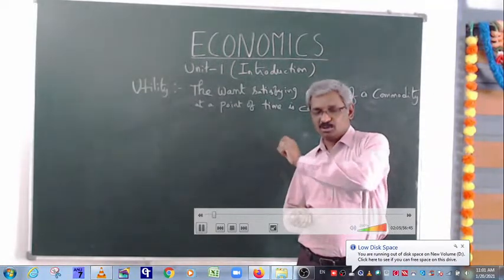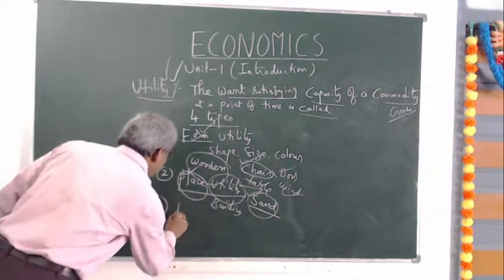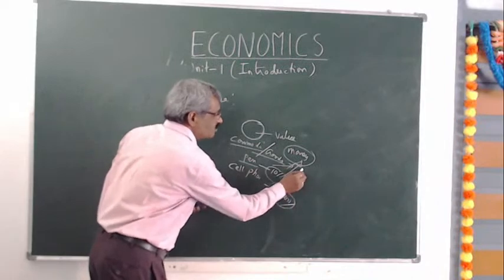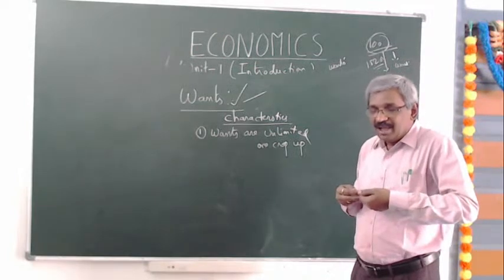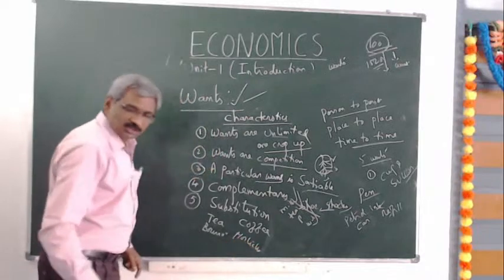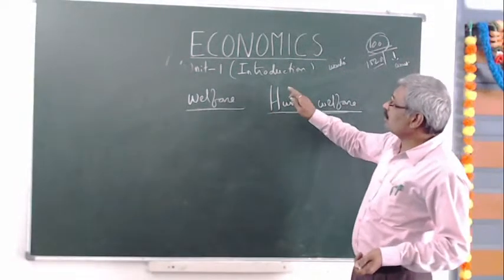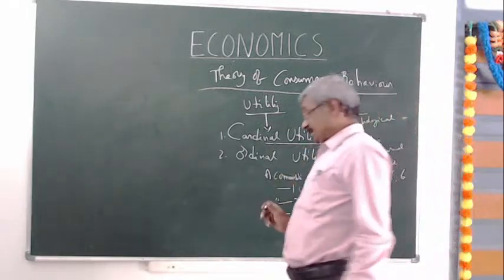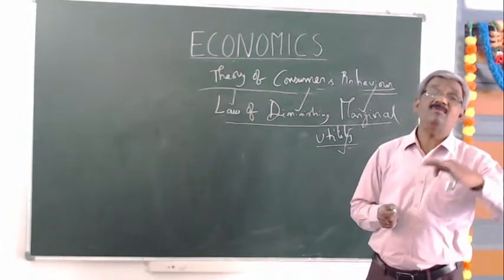MORNING -ONLINE CLASSES FOR jR. INTERMEDIATE 20th Jan, 2021